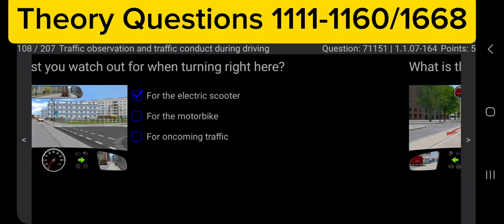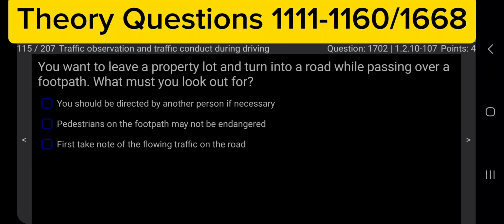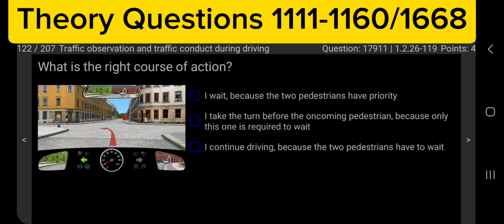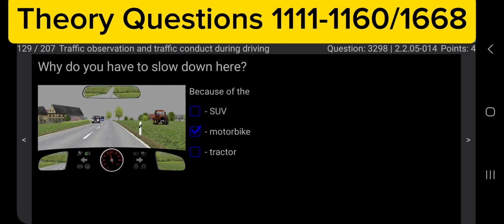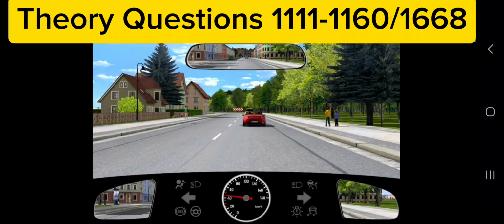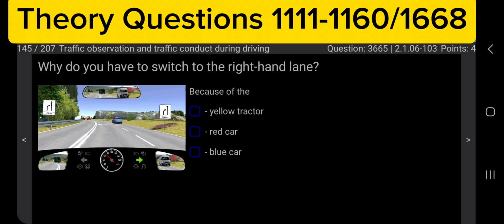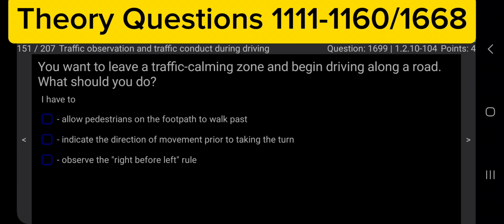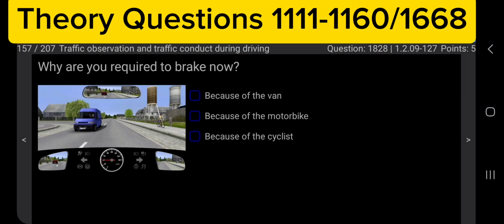Germany Driving License Theory Questions preparation 1111-1160/1668